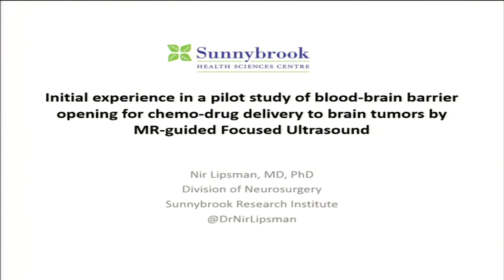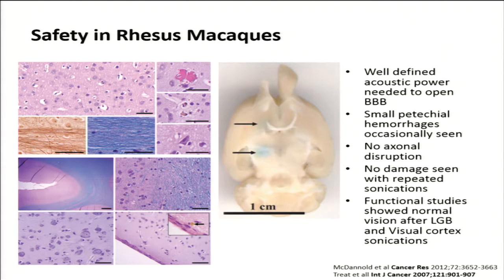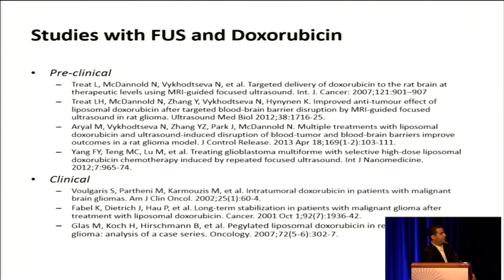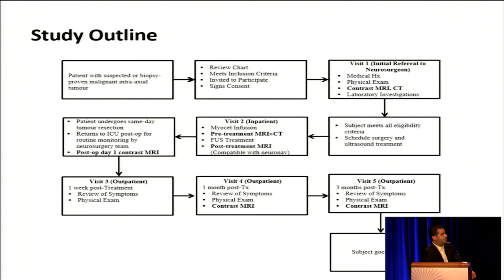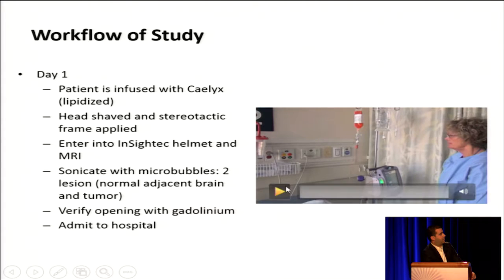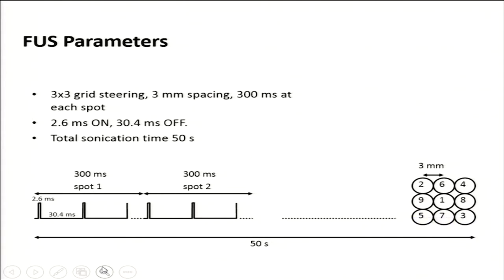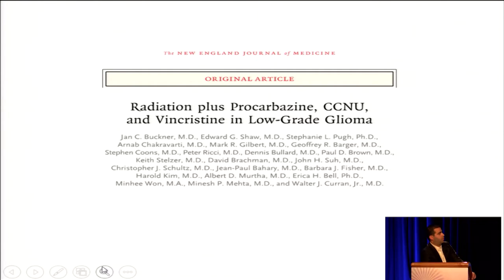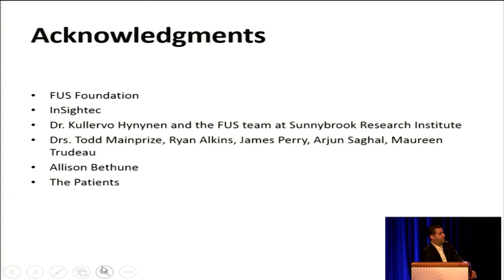Lipsman - Pilot study of BBB opening for chemo-drug delivery to brain tumors by MRgFUS (2016)